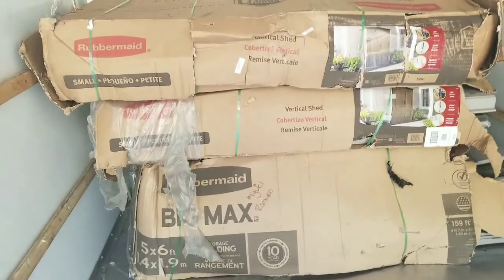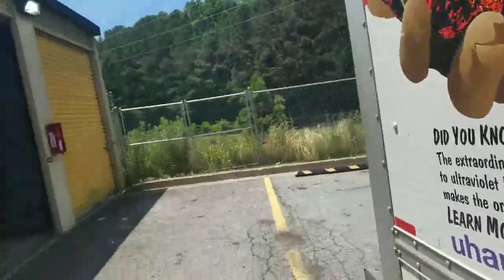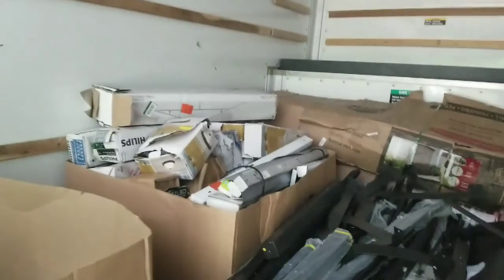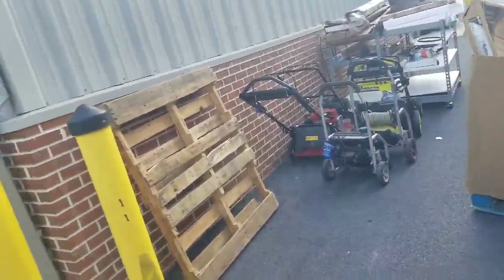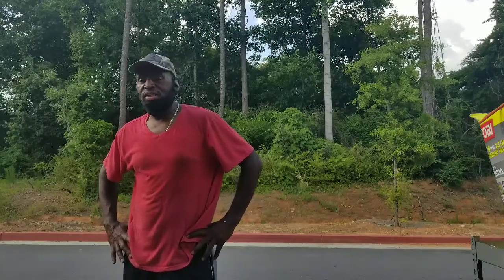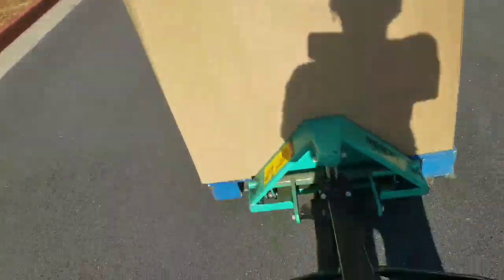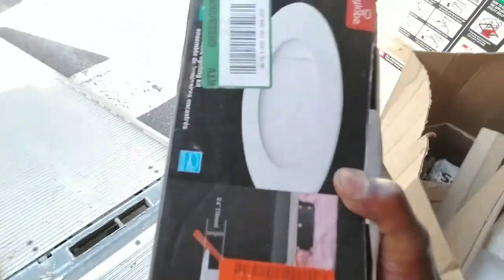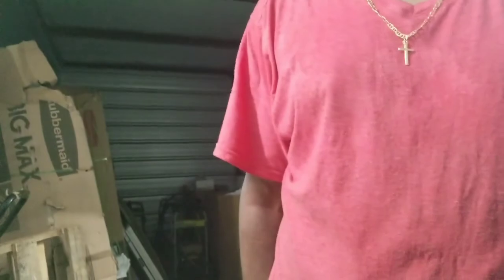finally done with unit 71...really the last one for a while....